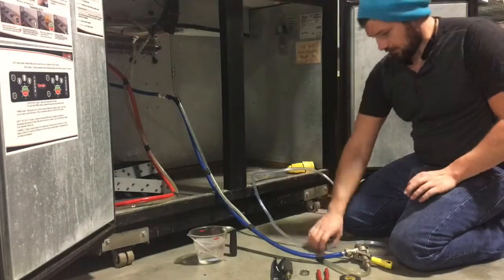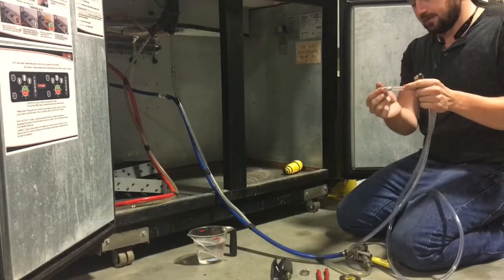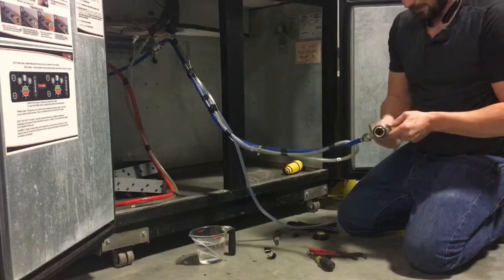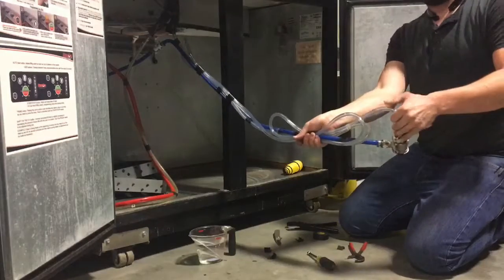Adding restriction for altitude